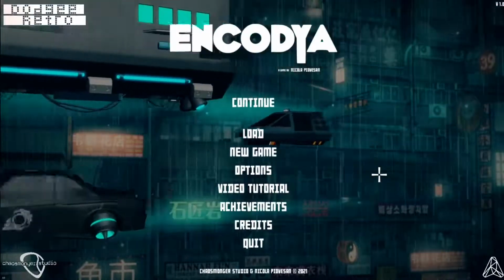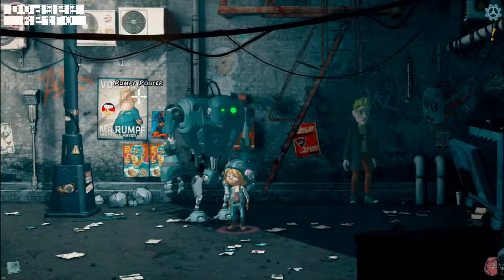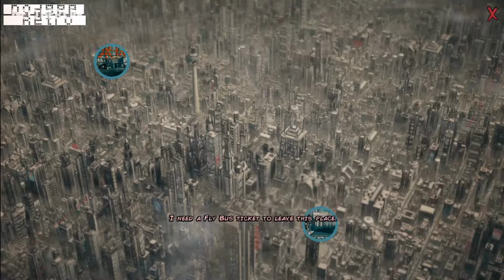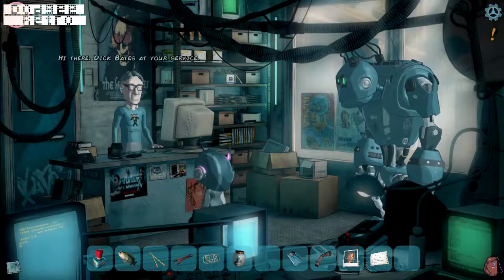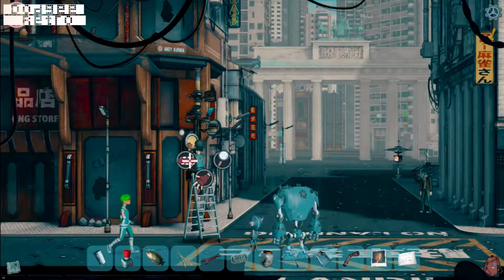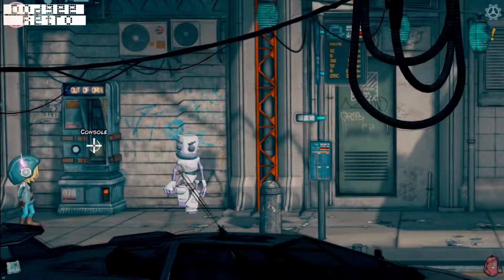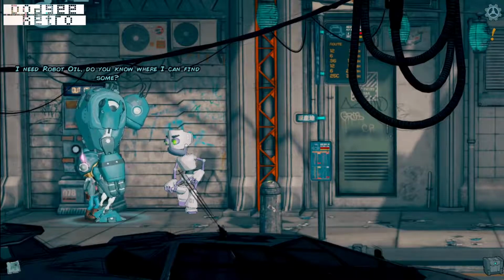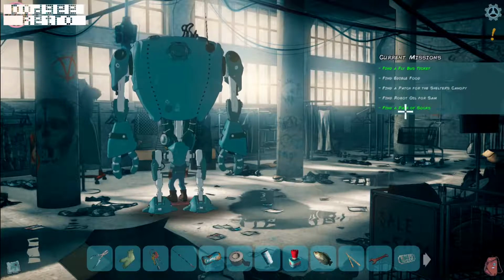ENCODYA FIRST LOOK - New Release Point and Click Playthrough with Commentary - Dodgee Retro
The First Look series returns with a brand new release Encodya, a point and click adventure set in a dystopian cyberpunk future. The story follows an orphaned 9 year-old Tina and her companion robot S.A.M. in Neo Berlin.

First up, we are looking for socks!

This is a blind playthrough with commentary - join me to discover what this game is like!